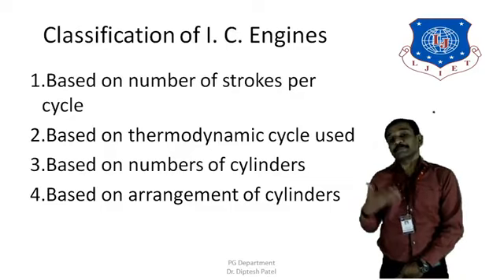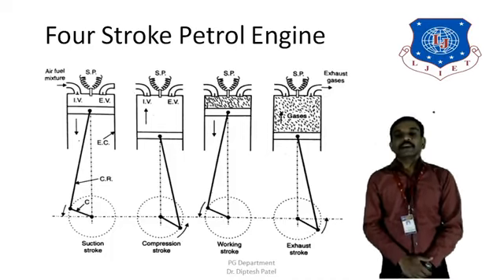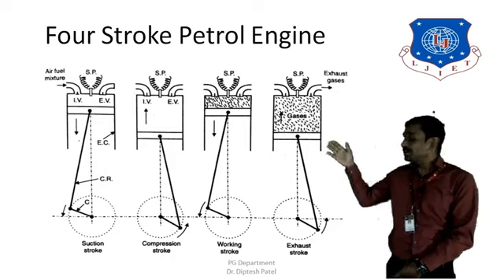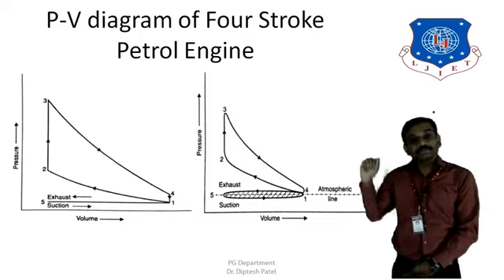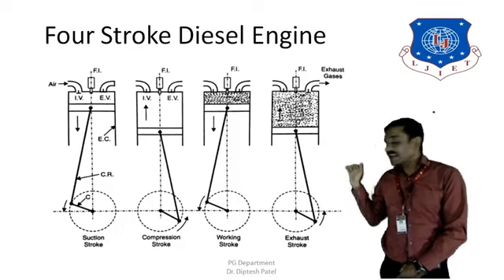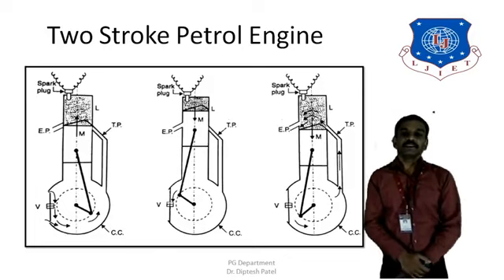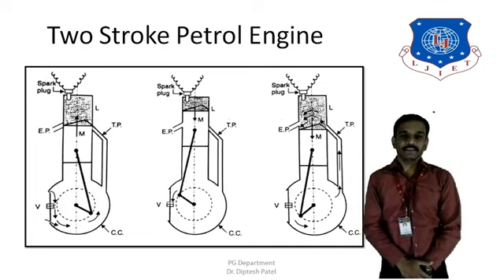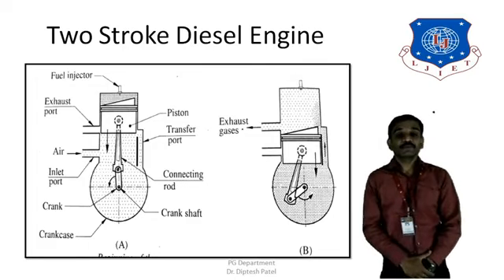Advanced Internal Combustion Engine-Lecture 2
Introduction of IC Engine